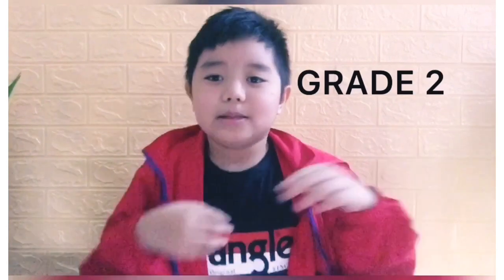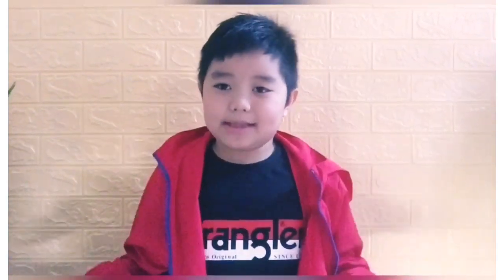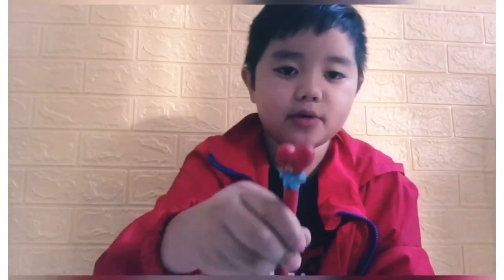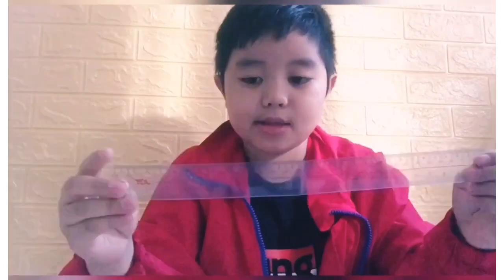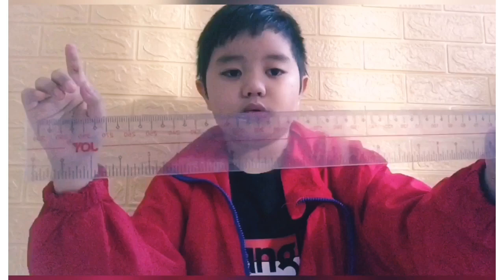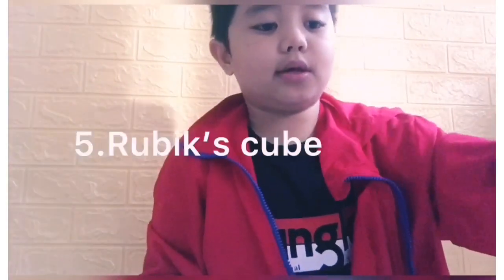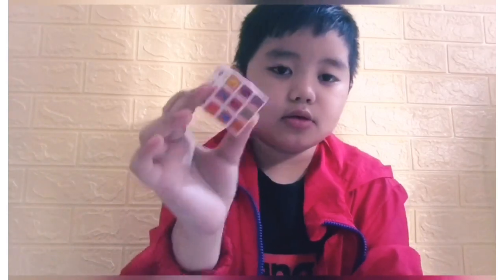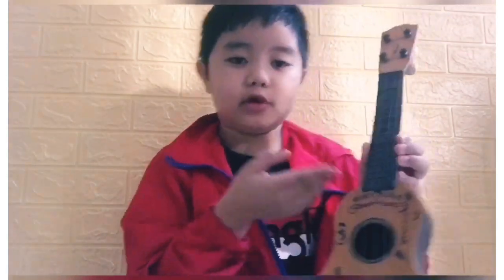Science vlog by my son | Jhunash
Because of this pandemic, my 7-year-old son had to make a video about the three(3) state of matter for his science requirement. [being a mom] This is his take.

Cr. Background music: Boy with love by BTS